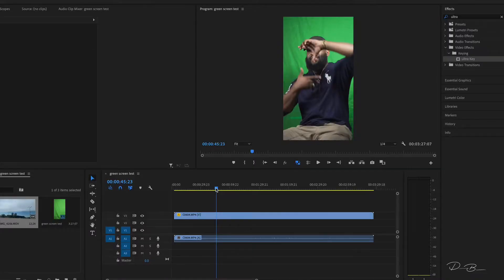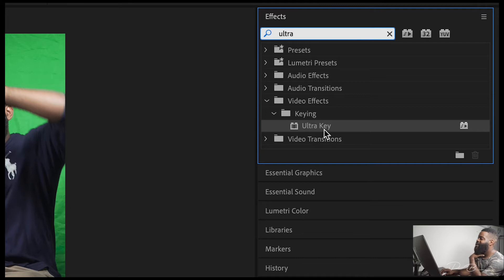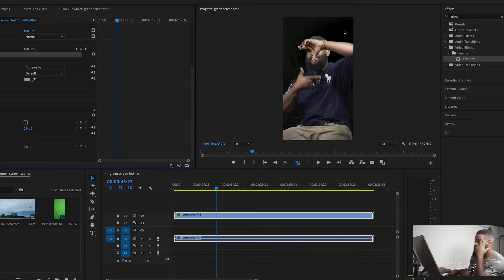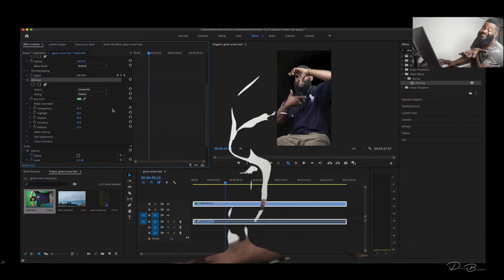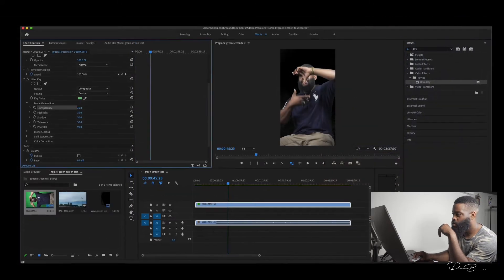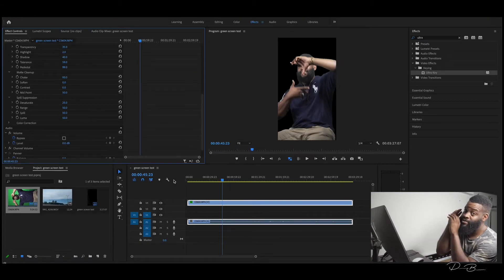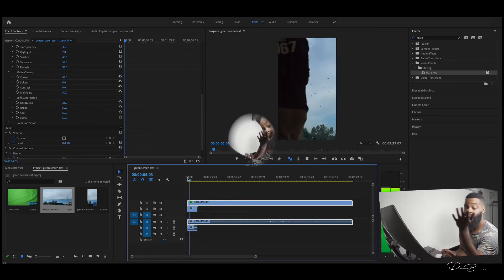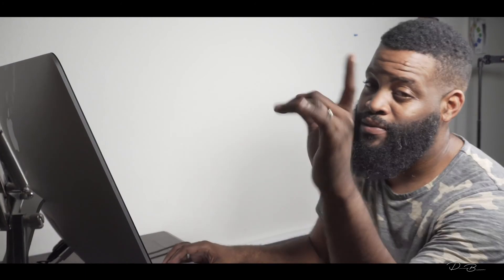How to Remove Green Screen